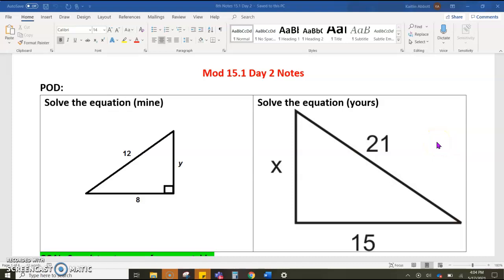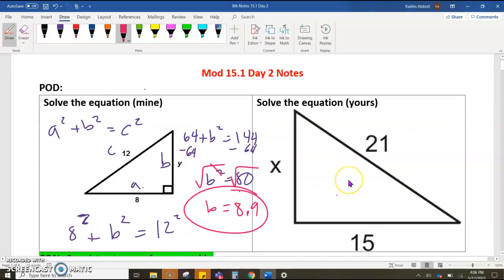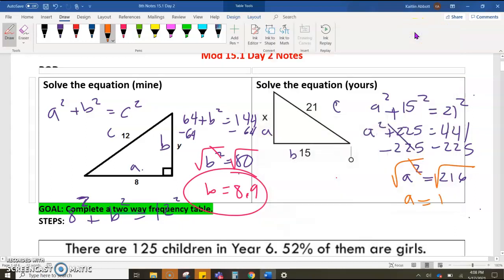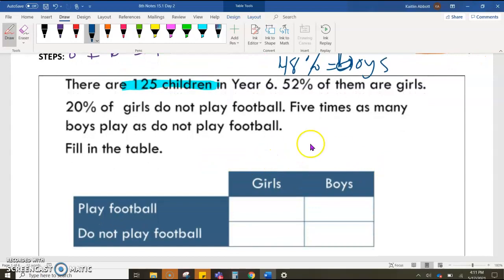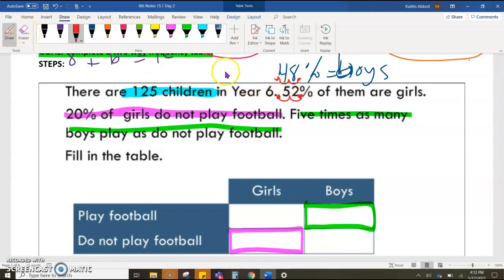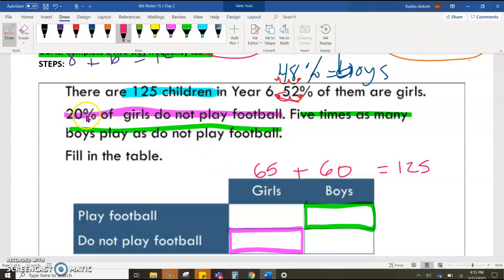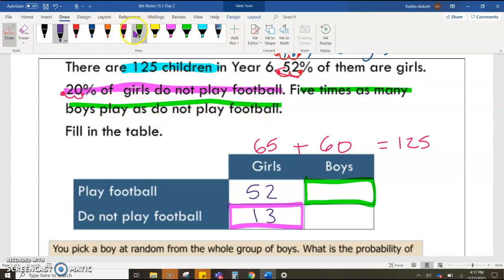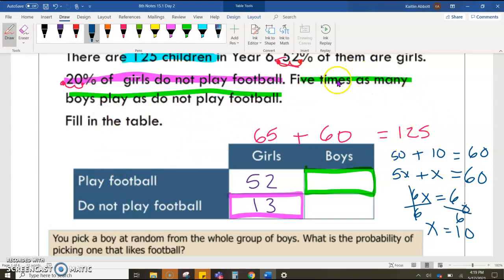15.1 Day 2 Examples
Completing a two way frequency table with percentages. (I got cut off from doing the probability question.